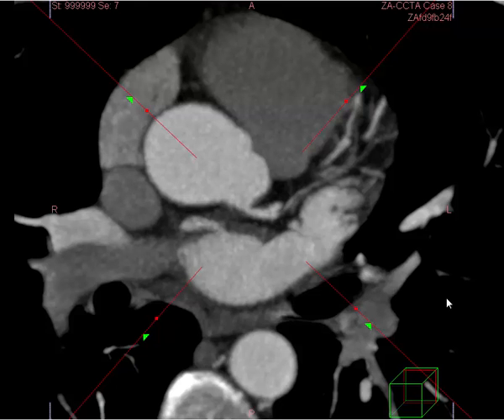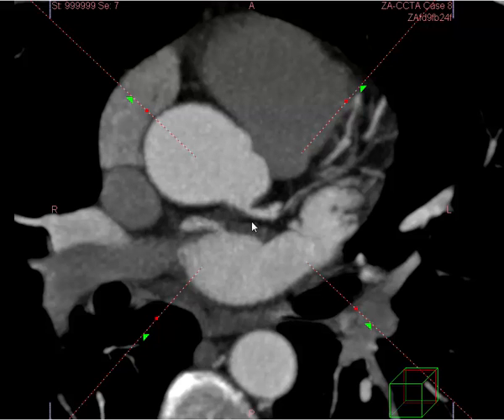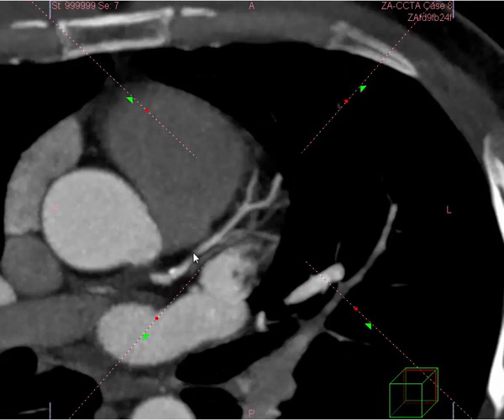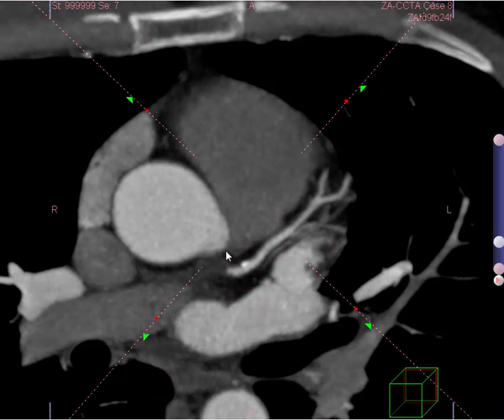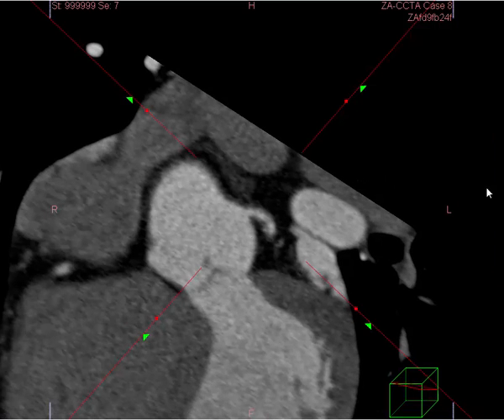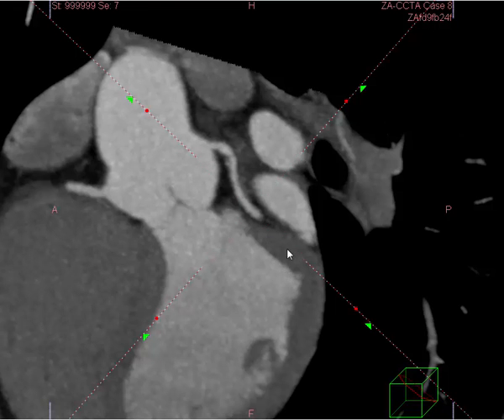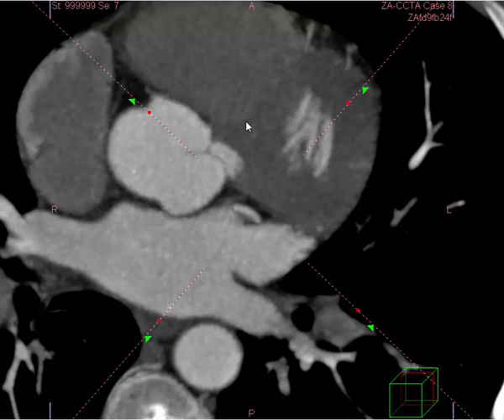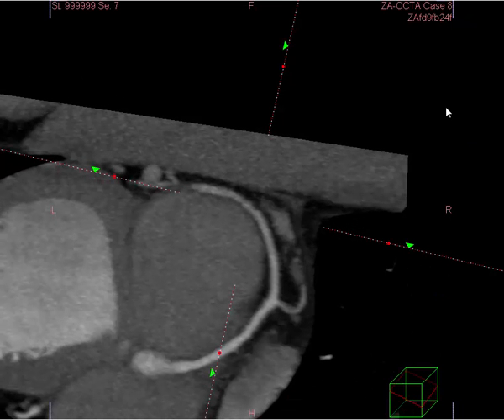CCTA Case 8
57 y/o man with persistent chest pain despite a normal stress test.  The major features here are mild calcified plaque but the study also shows non-calcified plaque in the LM, non-calcified ulcerated plaque in the LX and non-calcified, non-obstructive plaque in the RCA